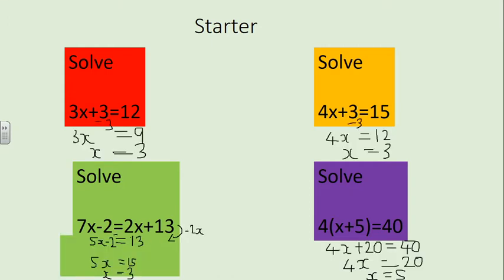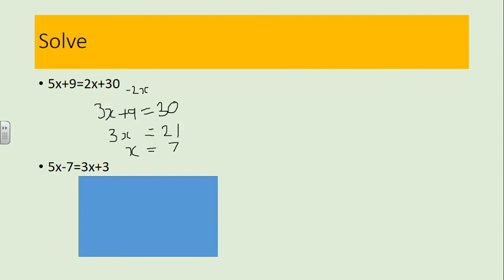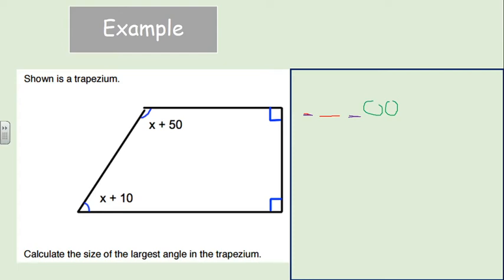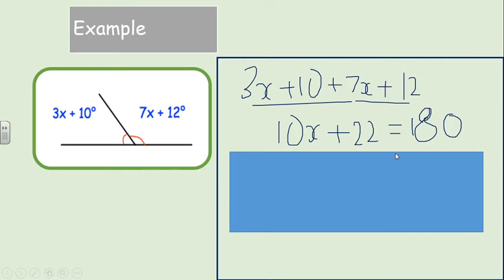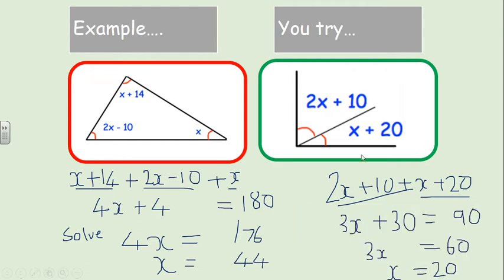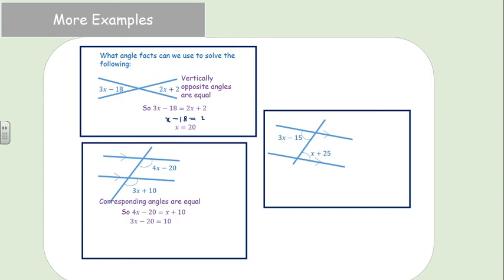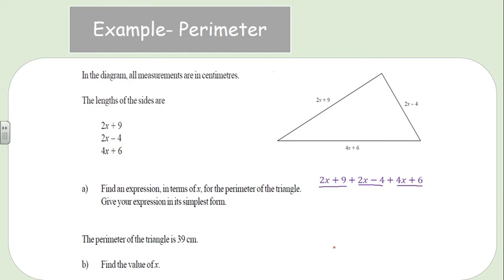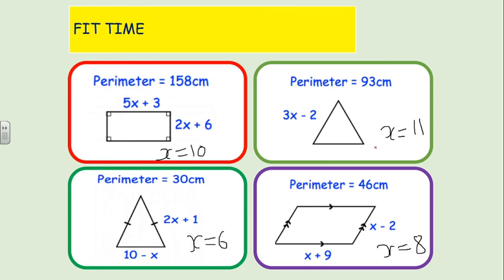Maths - Forming and Solving Equations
Learn to form equations relating to angles and perimeter